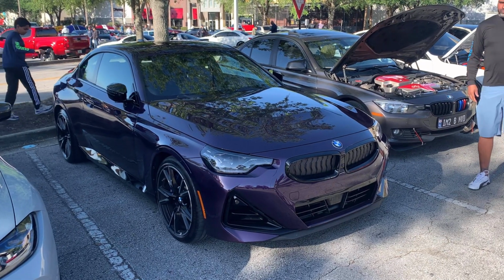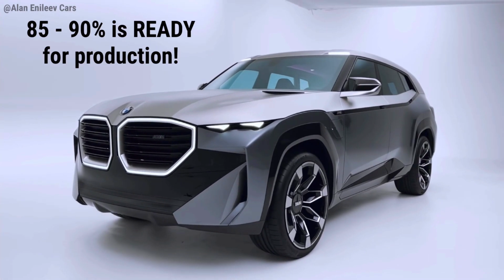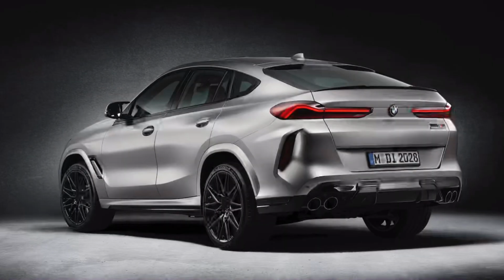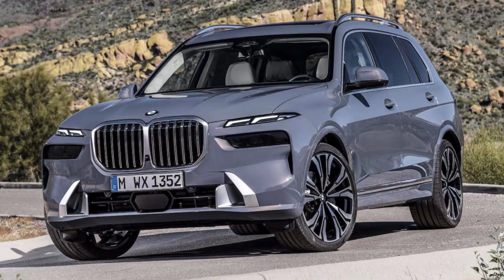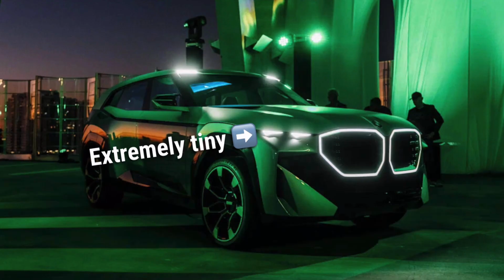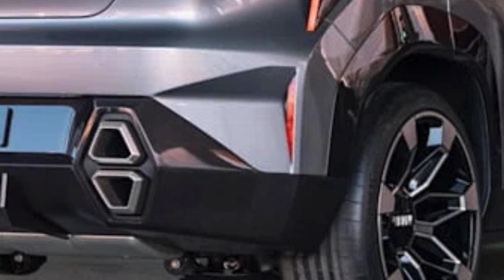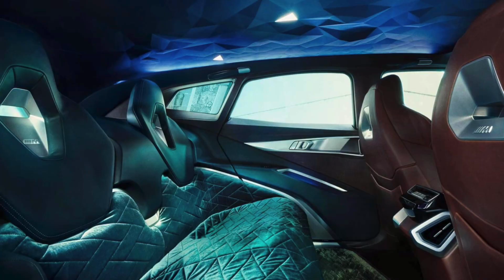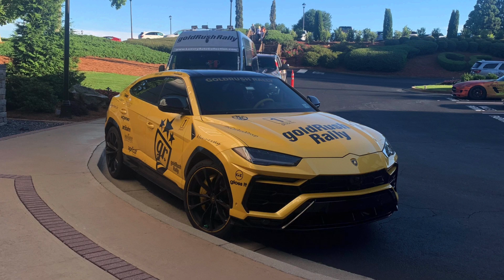BMW XM - It’s ALMOST Here. || Fastest SUV EVER??!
Help me achieve my dreams of becoming a big automotive YouTuber! A subscription and a like would mean everything to me and would help a ton! Whoever has already done it.. Thank you! :D

                          Vlogs / Videos Coming Up!:

- They surprised me with a Lamborghini CENTINARIO for my birthday!!!
- Porsche 992 GT3 Review - why it’s the pinnacle of the automobile
- Idiot kid DRIVES TESLA Performance
- Ferrari California Review - Overlooked in every way
- ALEX CHOI GAVE ME HIS PHONE NUMBER! // Gold Rush Rally 2021
- Porsche 991.2 GT3RS REVIEW! - My DREAM Porsche
-  Mercedes EQS Review - It’s.. uhh…
- Getting a LOUD JOYRIDE in a STRAIGHTPIPED McLaren 600lt!
- Ferrari Portofino REVIEW!
- Getting a JOYRIDE in a Lamborghini Huracan RWD!
- Tesla Model S Plaid Review - When you learn from your past mistakes
- He let me REV his Lamborghini Huracan OVER THE REDLINE!!
- Doing LAUNCH CONTROL in a Nissan R35 GTR! *INSANE REACTIONS*
- Ed Bolian gave me a sneek peek at the NEXT CAR TREK!
- Gold Rush Rally is something you NEED to experience! (GRR 2021)
- REVVING the new Toyota Supra OVER ITS REDLINE… (I TOOK IT TOO FAR)
   - Getting My DREAM RIDE in a Manual Lamborghini Murciulago!
- Idiot REVS new Acura NSX OVER REDLINE
- Tesla Model Y Performance Review - Not what I was expecting…
- Exotics and Espresso 2022 // Cinematic